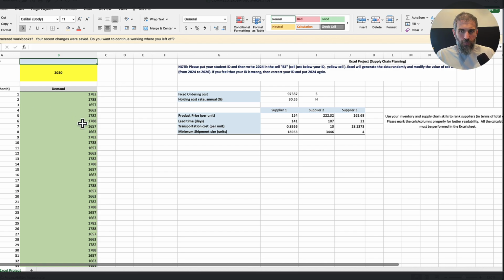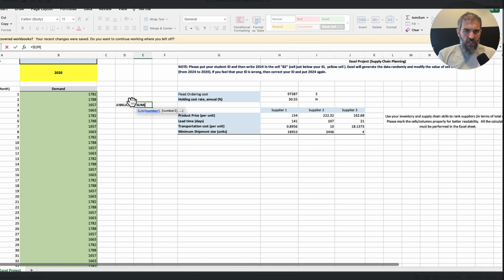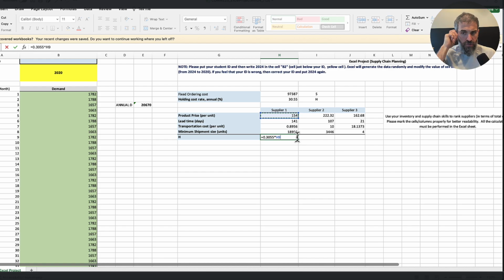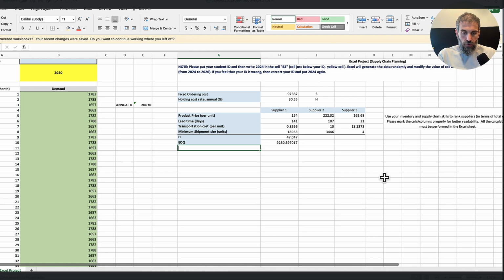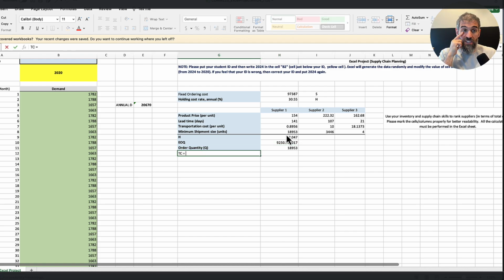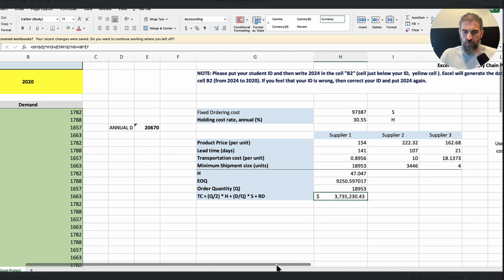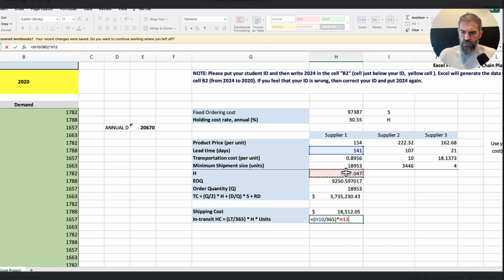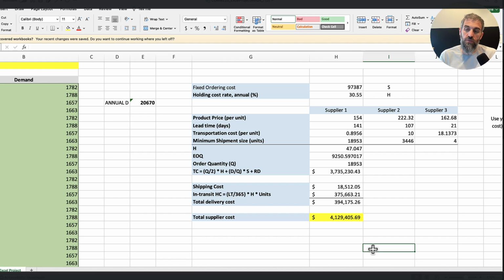Inventory Management + Transport Planning on Excel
Want me to tutor you one-on-one?

Confused about how to approach your Inventory Management with Transportation Planning assignment? This video breaks down step-by-step how to calculate EOQ (Economic Order Quantity), holding costs, in-transit holding costs, and total supplier cost—everything you need to confidently solve this type of logistics problem. If you’ve struggled with combining inventory cost and delivery planning into one model, this clear walkthrough is for you.

You'll learn how to apply formulas, interpret the data, and make decisions between multiple suppliers. Whether you're prepping for a quiz or midterm, or just want to better understand inventory management with transportation costs, this guide has got you covered.

00:00 – Introduction and Overview of the Assignment
00:45 – Understanding Inventory & Transportation Cost Integration
01:00 – Calculating Annual Demand
01:20 – Step-by-Step: Holding Cost Calculation
01:50 – Computing EOQ (Economic Order Quantity)
02:30 – Choosing Between EOQ and Minimum Shipment Size
02:55 – Total Inventory Cost Formula Explained
03:20 – Applying the Quantity Discount Cost Formula
03:45 – Beginning Transportation Planning
04:00 – Calculating Shipping Costs
04:20 – In-Transit Holding Cost Formula
04:40 – Final Total Supplier Cost Breakdown
05:00 – What to Do Next: Ranking Suppliers